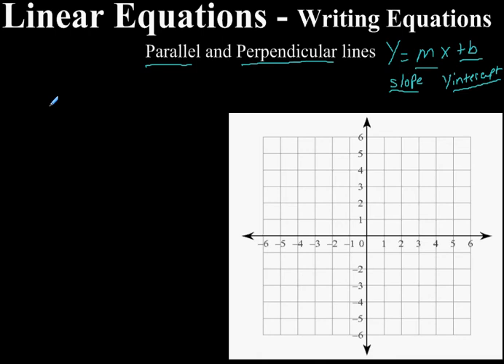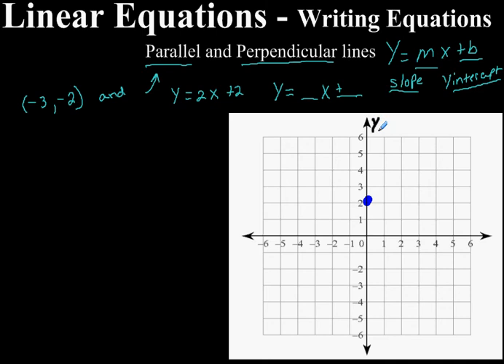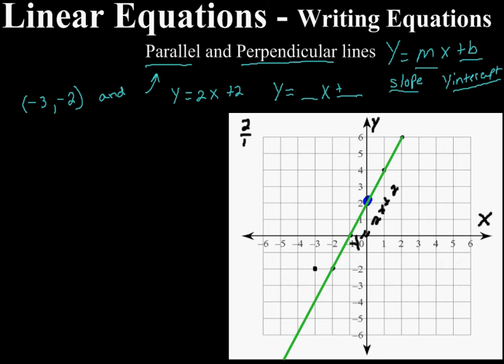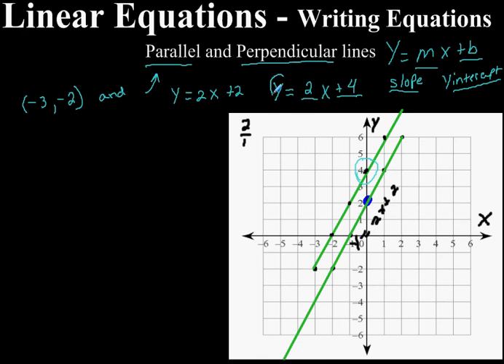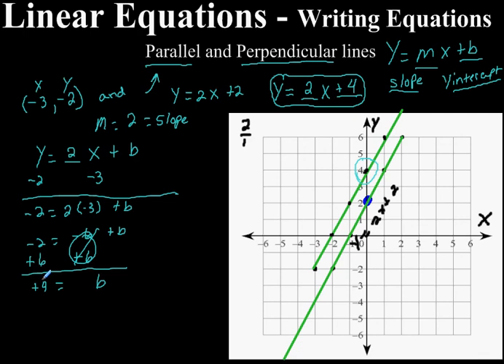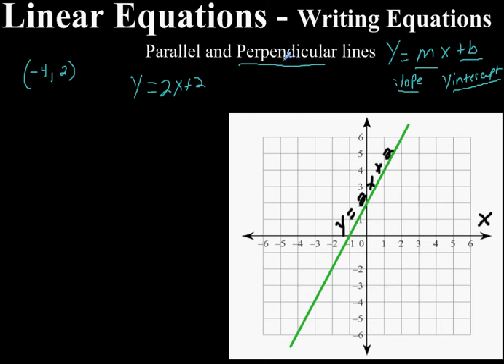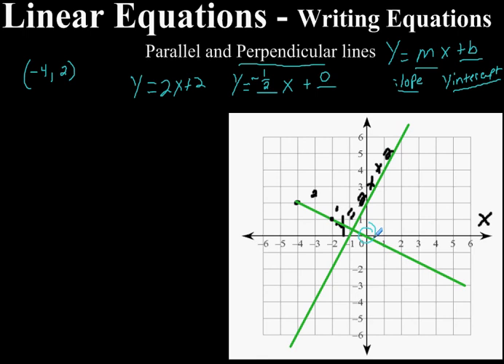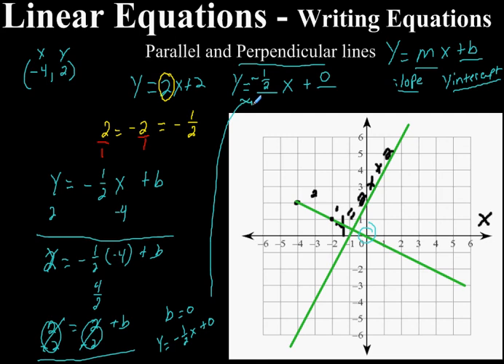Parallel and Perpendicular.avi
This video discusses using parallel and perpendicular lines to write a linear equation.